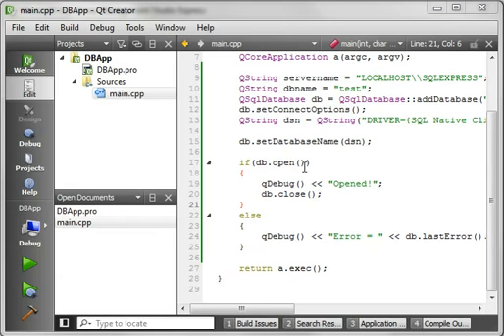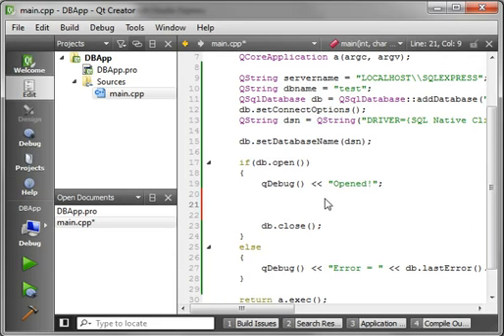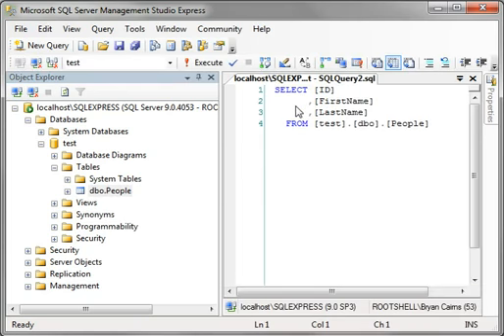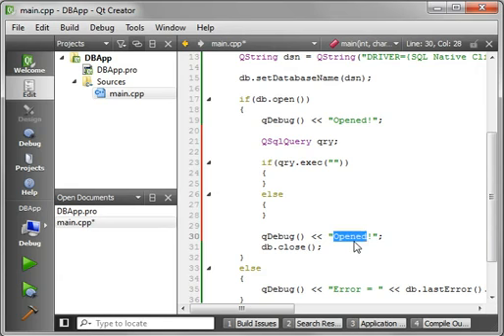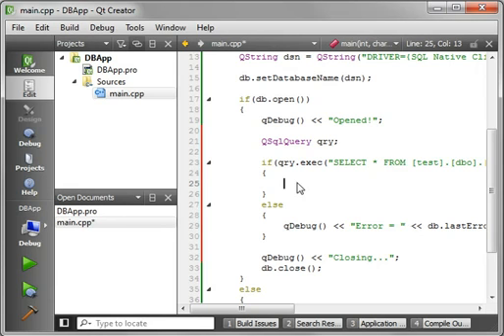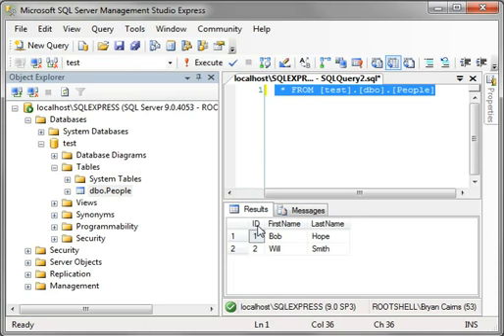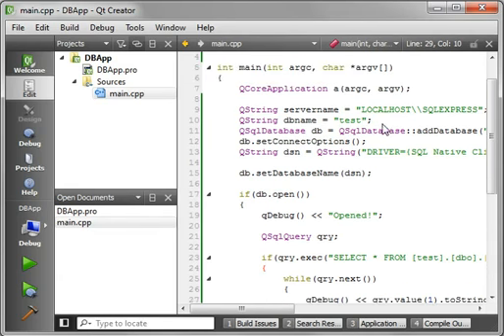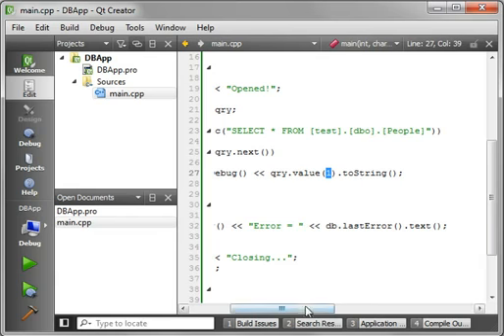C++ Qt 52 Basic SQL Query with Qt